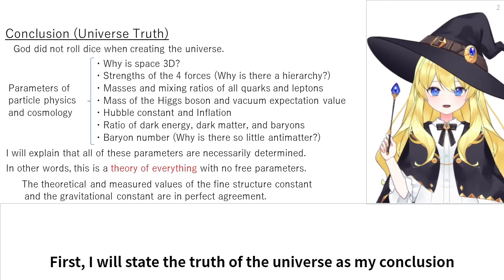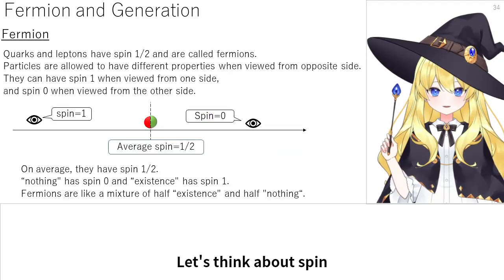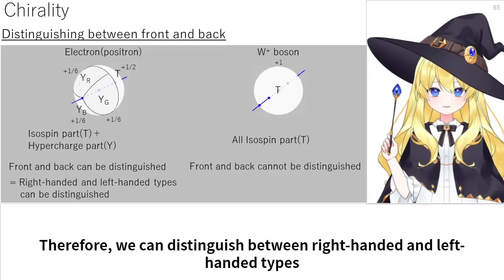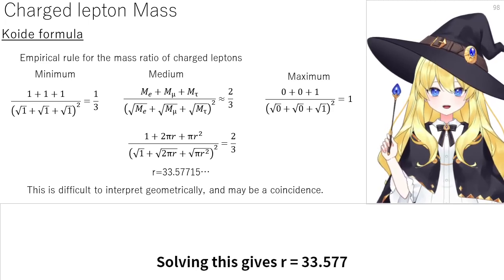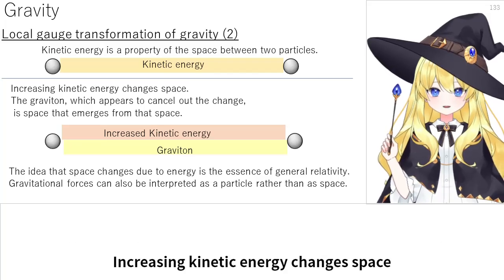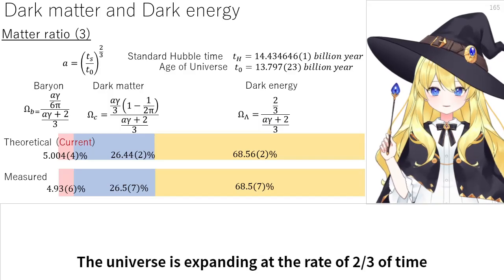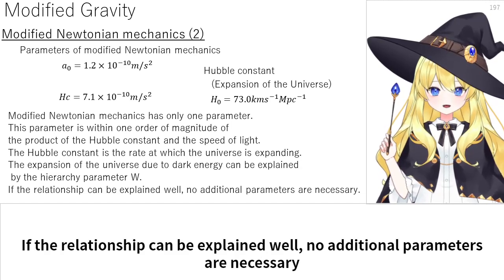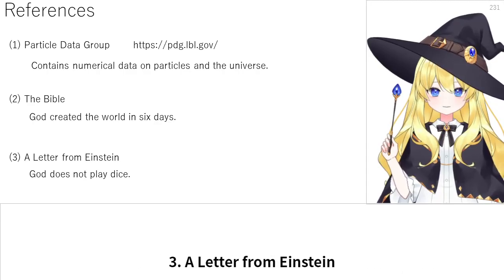Theory of Everything (No Free Parameters) God didn't roll the Dice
God did not roll dice when creating the universe.
The strengths of the four forces, the masses of all elementary particles, baryon number,
the Hubble constant, dark matter, and dark energy are explained from first principles.
It also explains why there are three generations, four forces, and a hierarchy.
The fine structure constant, gravitational constant, and all cosmological parameters agree within error bars.
This can be said to be a theory of everything with no free parameters.